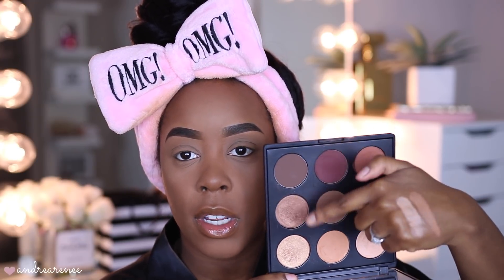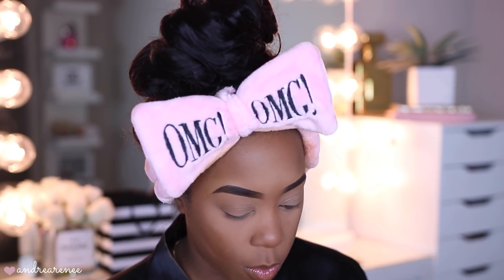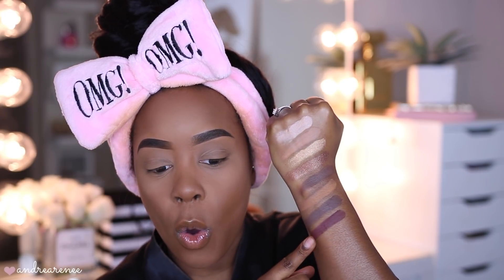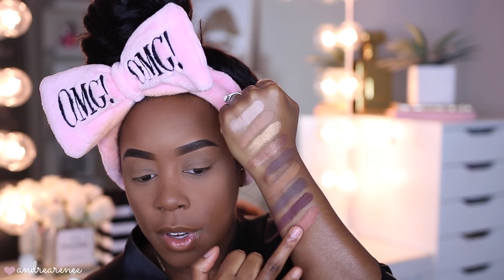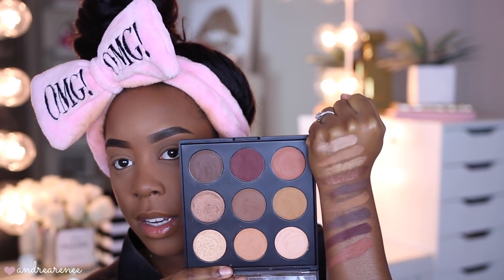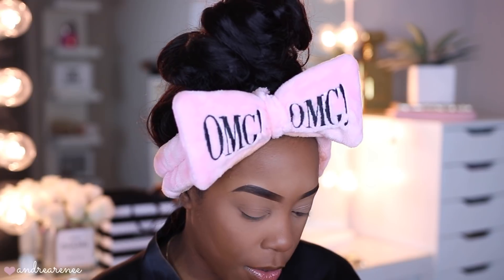AN EVERYDAY PALETTE FOR THE EVERYDAY GIRL! | SWATCHES + TUTORIAL | Andrea Renee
This new eyeshadow palette is their first palette and I'm super excited to share it with you guys! This new palette is beginner friendly and perfect for the everyday beauty lover. I really hope you guys enjoyed watching me swatch and review the new everyday eyeshadow palette as much as I enjoyed filming it!

HAIR DEETS:
Glamwithluxe Brazilian Loose Wave

NECKLACE:
pnkaurora

Camera: Canon t5i
Lens: Sigma 18-35mm f/1.8
Lighting: Soft Box lights
Editing: iMovie